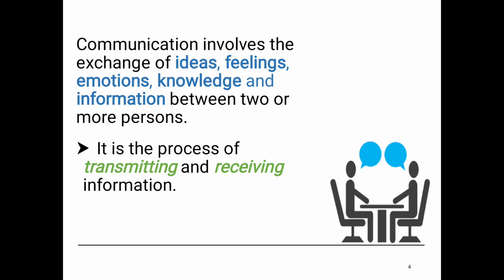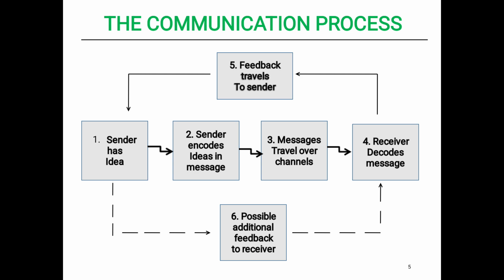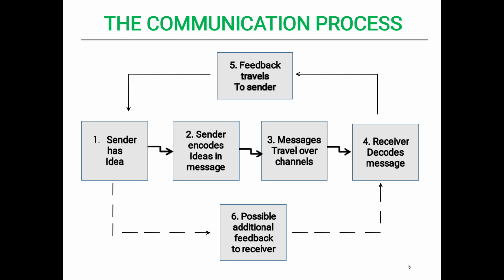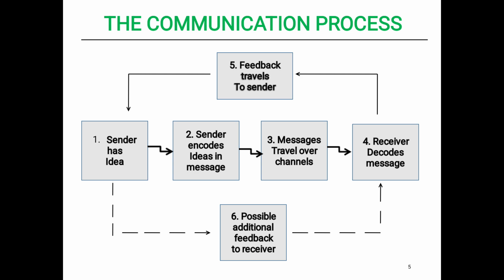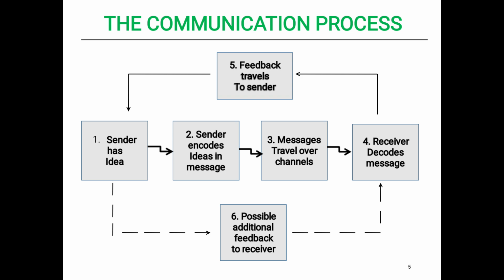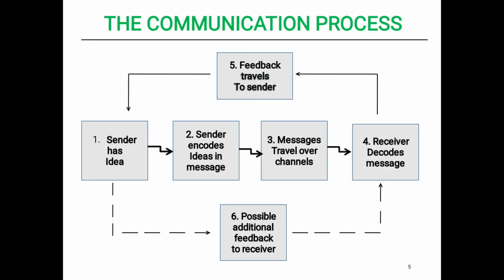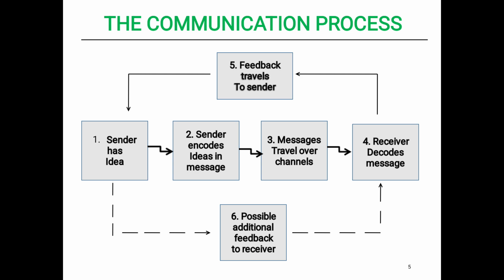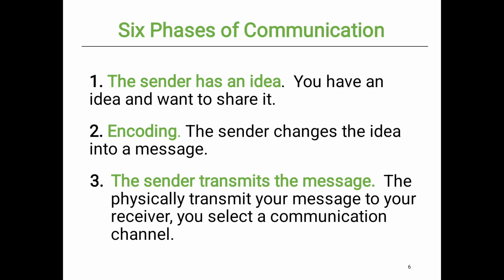Defining Communication, and Communication Process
This video lecture covers two topics: Defining communication,
The communication process